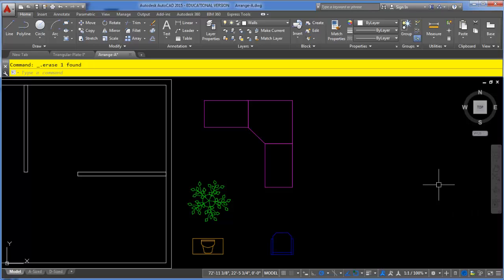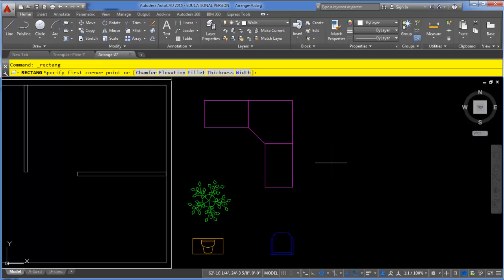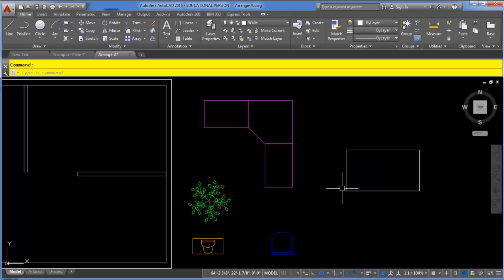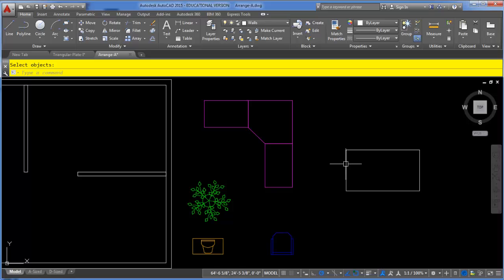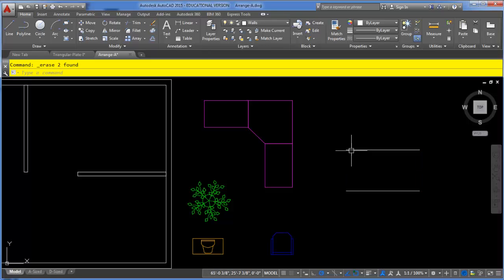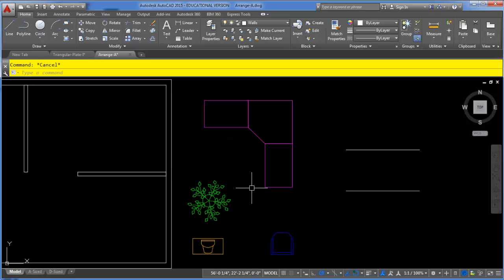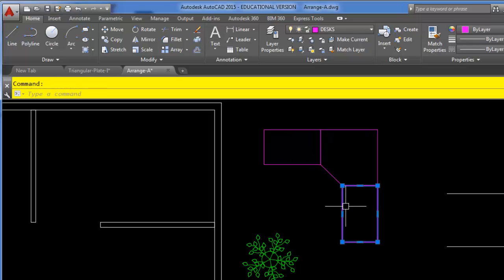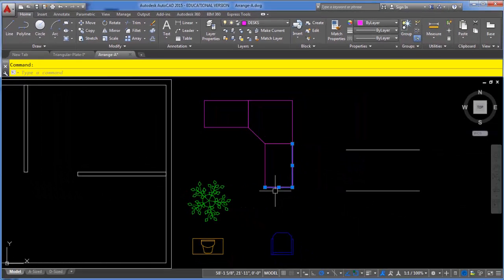Explode Objects in AutoCAD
Demonstration of exploding polylines and blocks in AutoCAD.